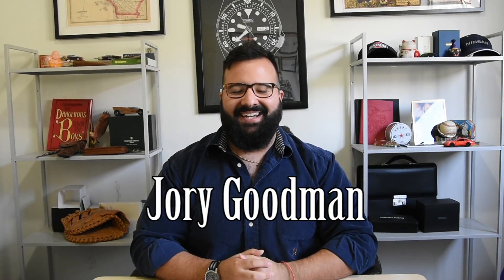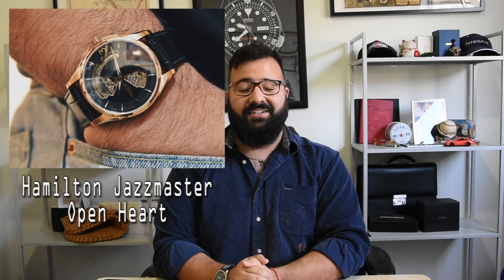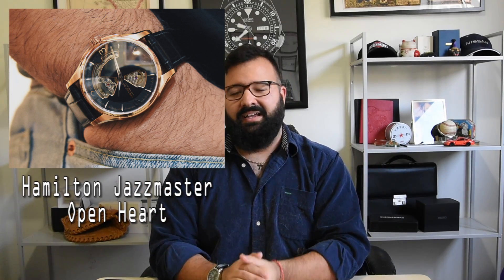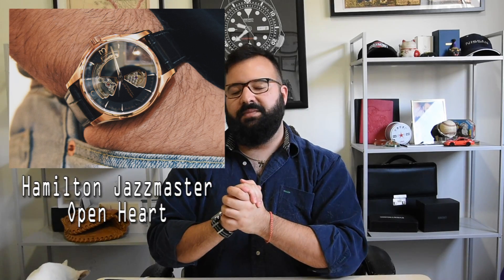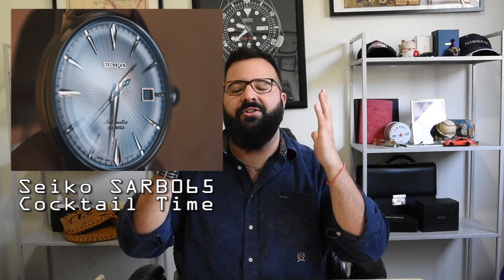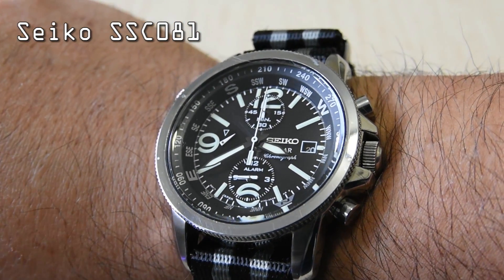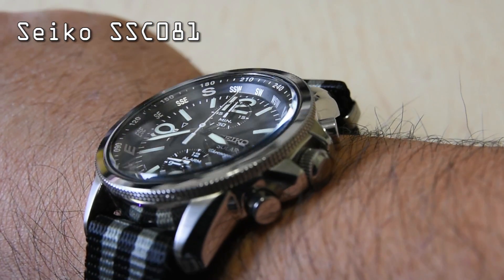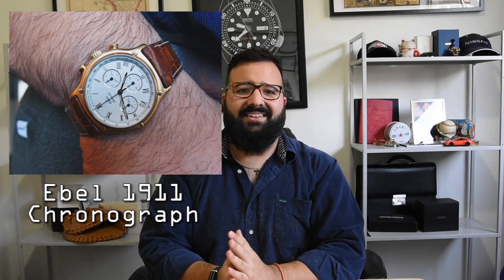The Most Impressive Watch I Own!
Seiko SKX007
Seiko SARB065 Cocktail Time
Seiko SARB017 Alpinist
Seiko SBBN031 Tuna
Seiko SRP641 Baby Tuna